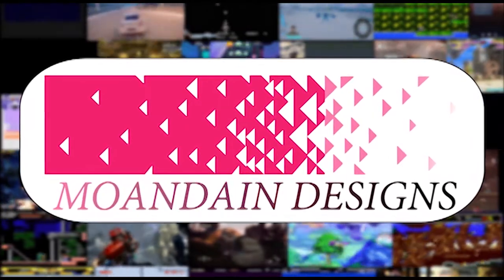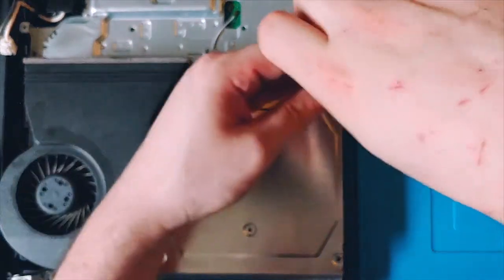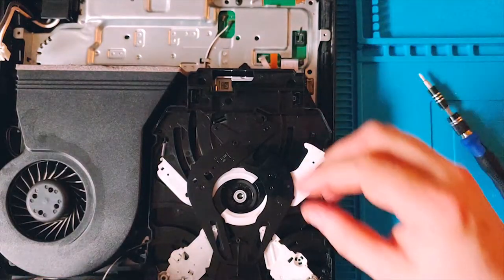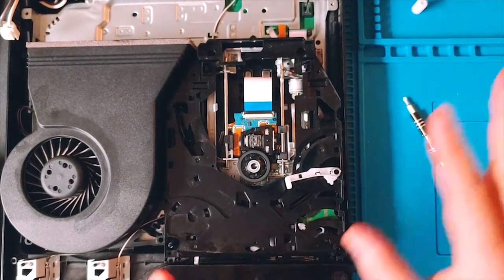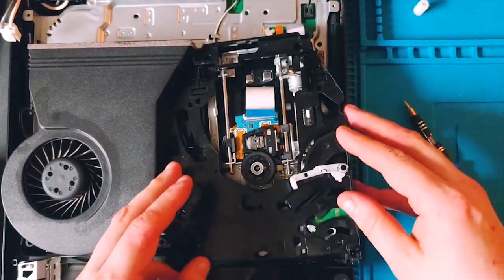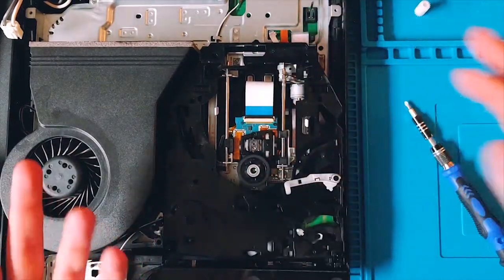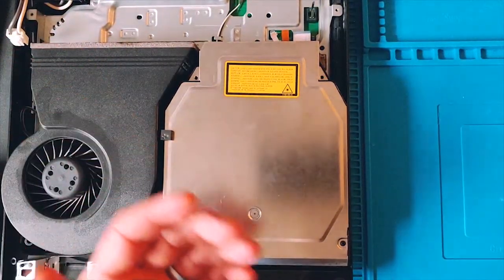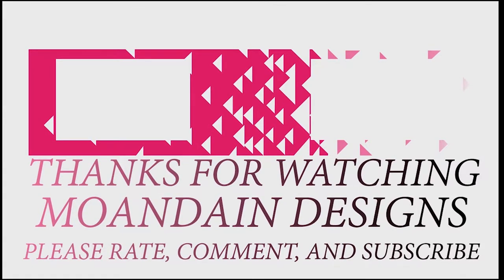Reinstall PS3 Slim Disc Drive the right way.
So we have a bonus video this month borne of my frustration of working on my PlayStation 3.
It is really difficult to reinstall a PS3 slim optical drive, and even harder to find a good video showing how to do it.

Well guess what? I found a better way that may even be the way it was done in the factory.

Sit down, strap in, and lets get to it!